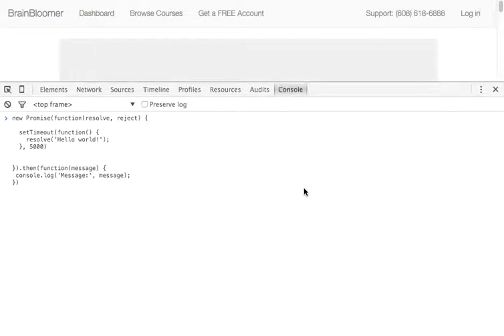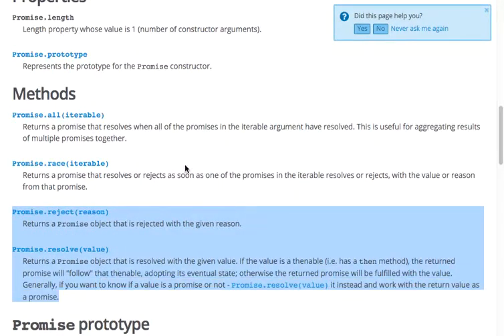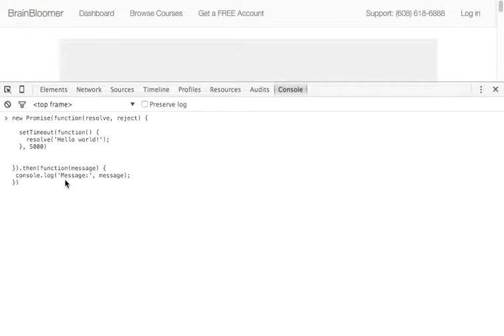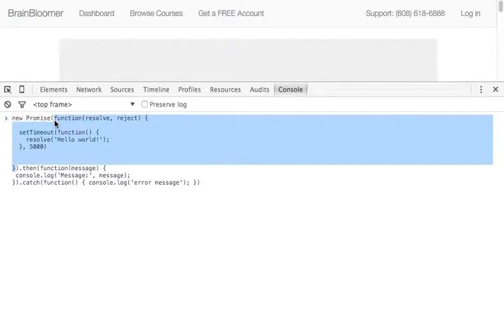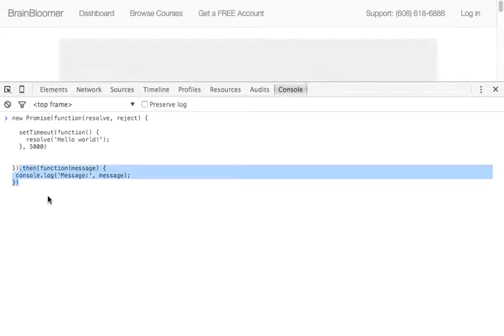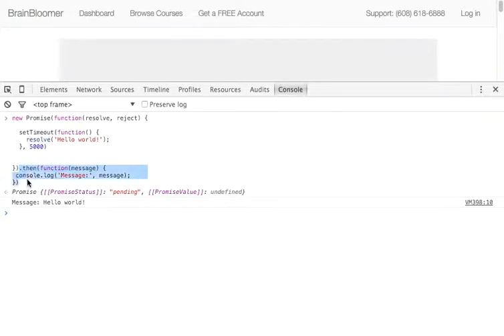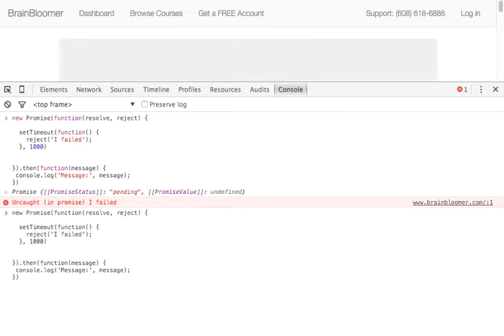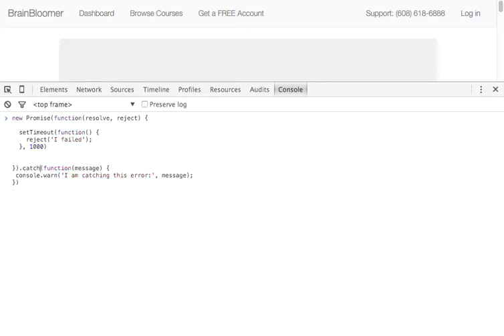BrainBloomer.com - Javascript Promises